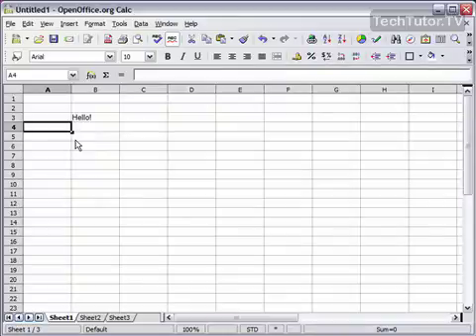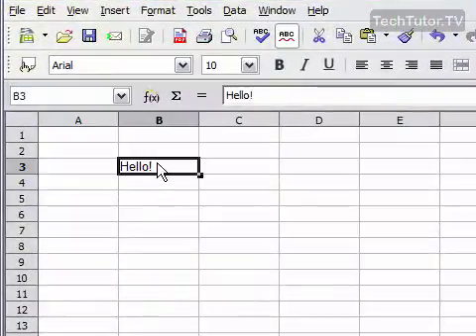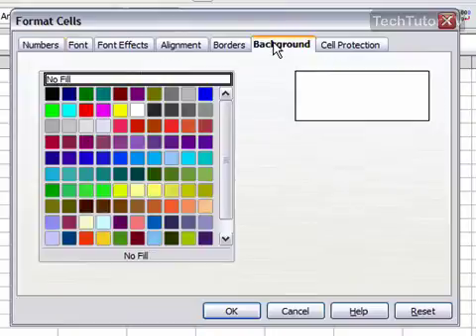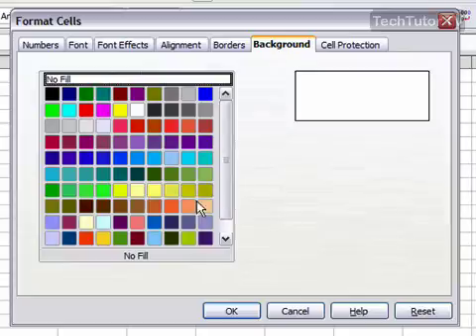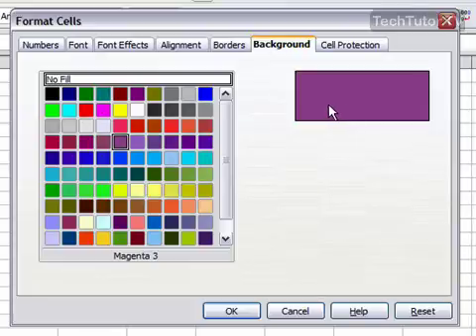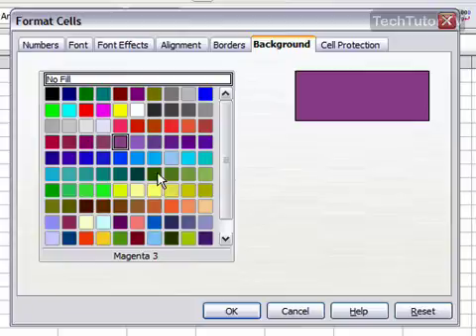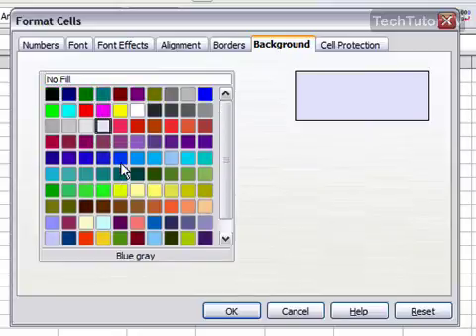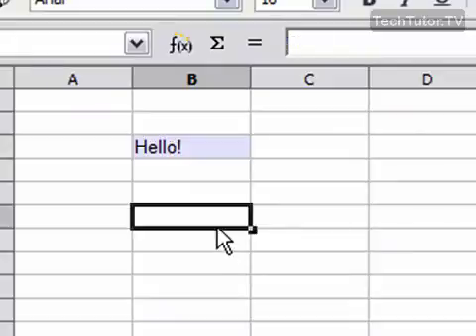Add a Colored Background to a Cell in OpenOffice Calc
See a higher quality video on TechTutor.TV! You can format a cell or group of cells to have a background color if you want in OpenOffice Calc. Watch this video tutorial to find out how to add a colored background to a cell in OpenOffice Calc. See more OpenOffice Calc videos on TechTutor.TV!